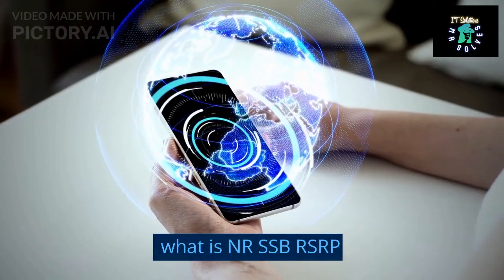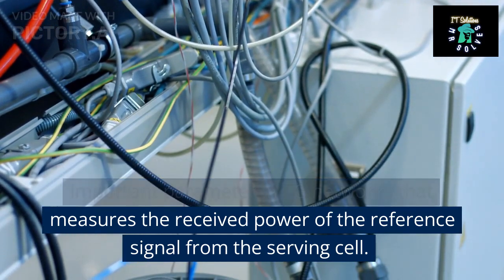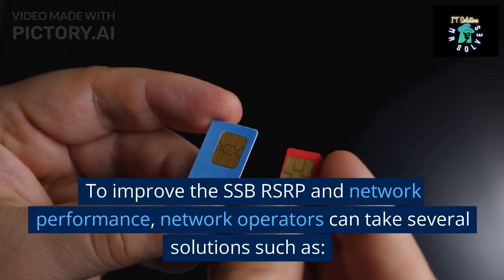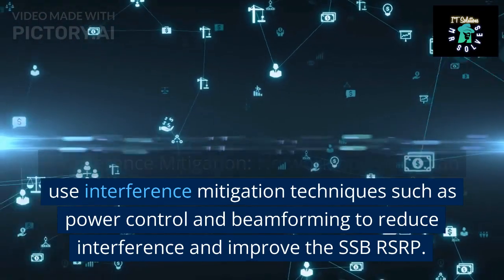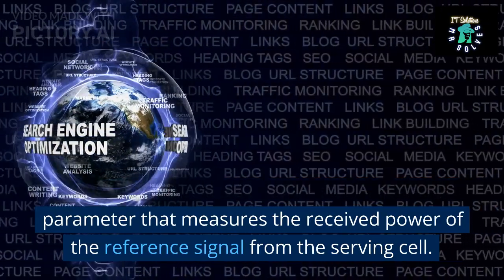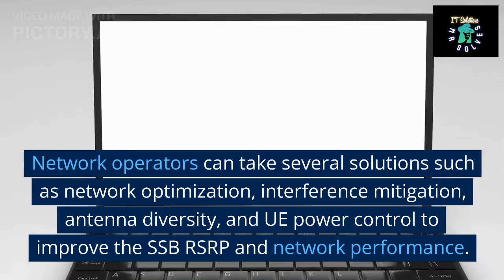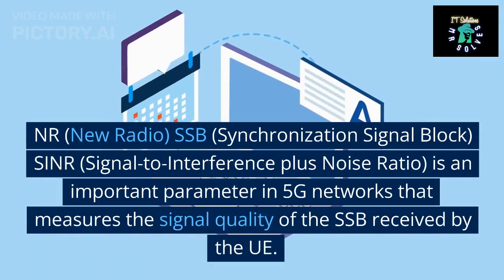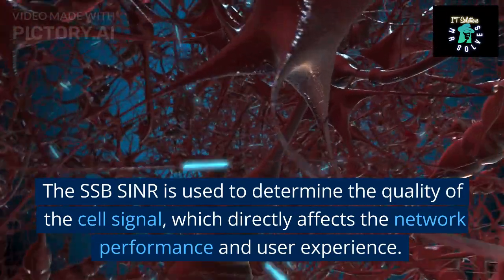what is RSRP and SINR in 5G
MR Solves
Mr_Solves
MR.Solves Please Like me At Facebook
RSRP (Reference Signal Received Power) and SINR (Signal to Interference plus Noise Ratio) are two important metrics used in 5G networks to measure the quality of the wireless signal. RSRP measures the strength of the signal received by the device from the base station, while SINR measures the ratio of the signal power to the interference and noise power.

The higher the RSRP, the better the signal strength, and the higher the SINR, the better the signal quality. These metrics play a crucial role in determining the data rate and throughput of the 5G network, as well as the overall user experience.

5G Technology
Network Security
Cellular Networks
Fiber Optics
Wireless Communication
Internet of Things (IoT)
Cloud Computing
Data Analytics
Network Planning
Network Optimization
Network Performance
Network Monitoring
Network Testing
Network Troubleshooting
Network Engineering
Network Design
Network Architecture
Network Deployment
Network Automation
Network Administration
Network Security
Network Protocols
Network Topologies
Wireless Standards
Mobile Communication
Satellite Communication
Antenna Technology
Signal Processing
Signal Analysis
Signal Quality
Signal Strength
Radio Frequency (RF)
Microwave Communication
Optical Communication
Wired Communication
Wireless Connectivity
Mobile Networks
Telecommunications Infrastructure
Digital Communication
Analog Communication
Voice Communication
Video Communication
Data Communication
Radio Access Networks (RAN)
Base Station (BS)
Mobile Devices
Modulation Techniques
Multiplexing Techniques
Data Transmission
Data Reception
Voice Transmission
Voice Reception
Video Transmission
Video Reception
Call Processing
Call Control
Call Routing
Call Management
Call Handover
Call Quality
Roaming
Billing Systems
Network Analytics
Network Intelligence
Network Performance Management
Network Capacity Planning
Network Inventory Management
Network Configuration Management
Network Service Management
Network Virtualization
Network Slicing
Network Orchestration
Network Automation
Software-Defined Networking (SDN)
Network Function Virtualization (NFV)
Network Security Management
Cybersecurity
Network Access Control
Identity and Access Management
Authentication
Authorization
Accounting
Network Audit
Network Compliance
Network Governance
Network Risk Management
Network Disaster Recovery
Network Continuity Management
Network Resilience
Network Monitoring Tools
Network Performance Metrics
Network KPIs
Network SLAs
Network Fault Management
Network Incident Management
Network Change Management
Network Configuration Audit
Network Performance Audit
Network Security Audit
Network Compliance Audit mr solve
mr solve
mr solve